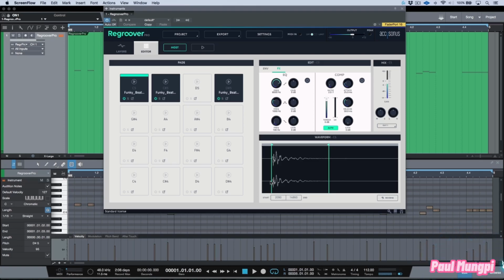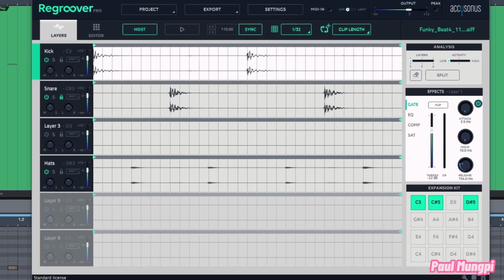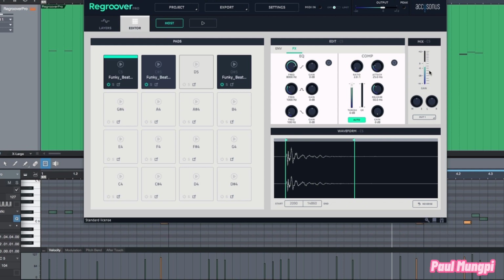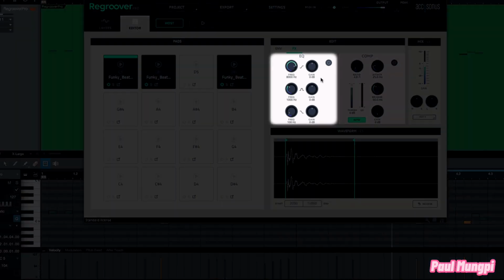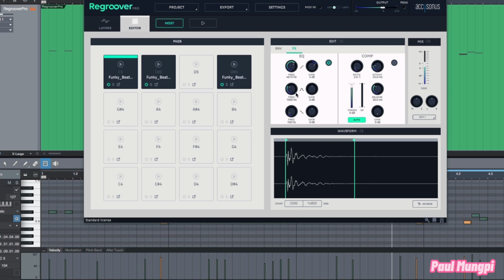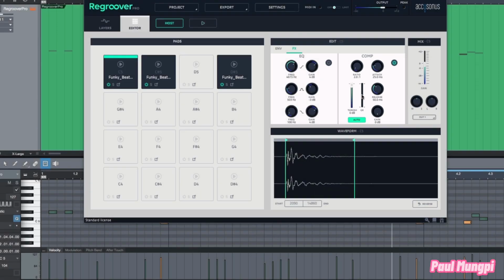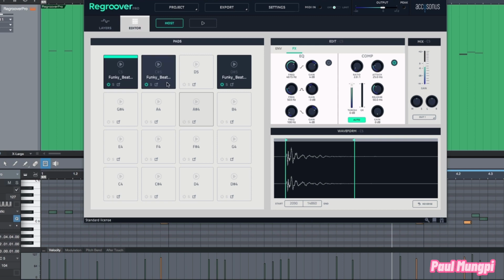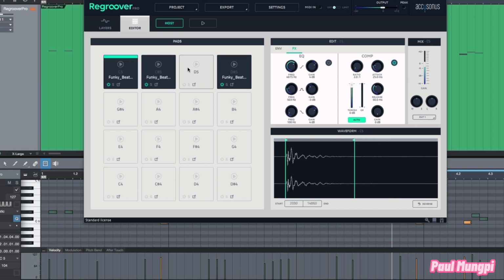GROOVE 3 (Expansion Pad FX) 10